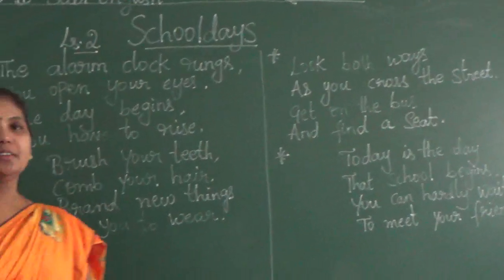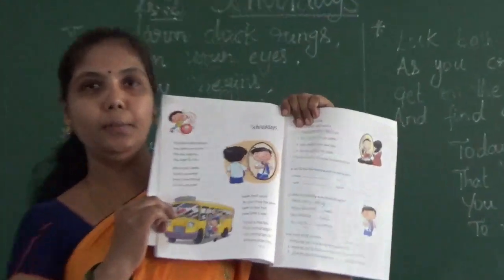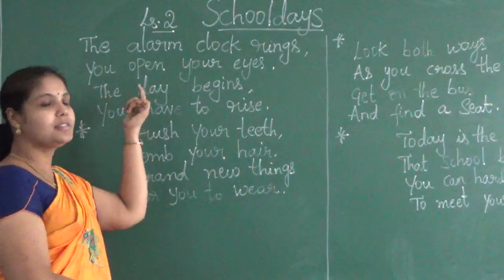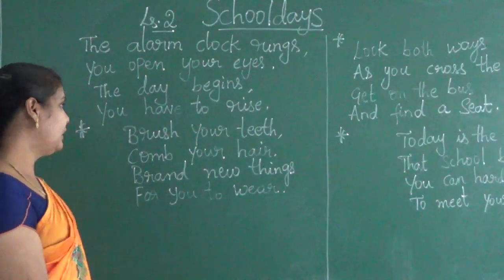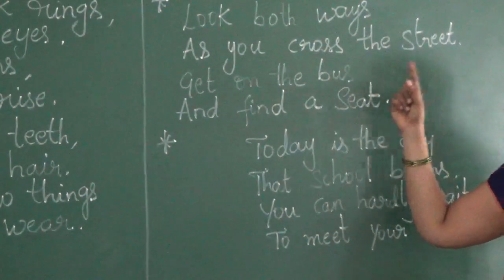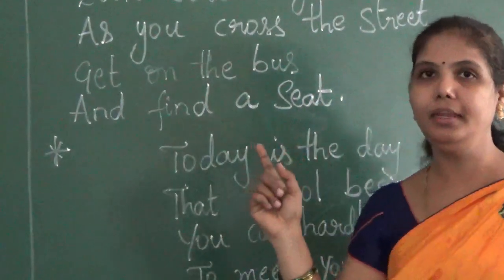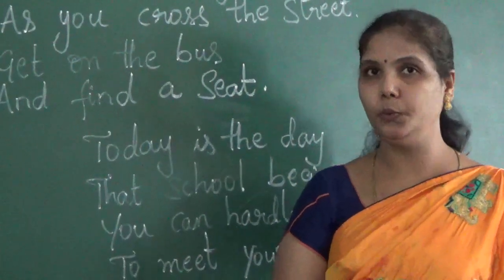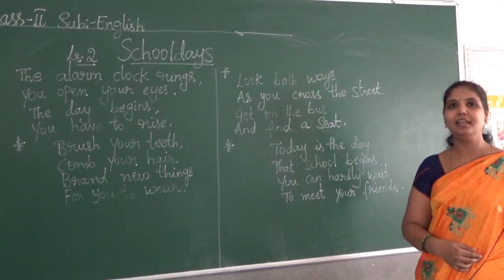Class II English Poem-2 School Days